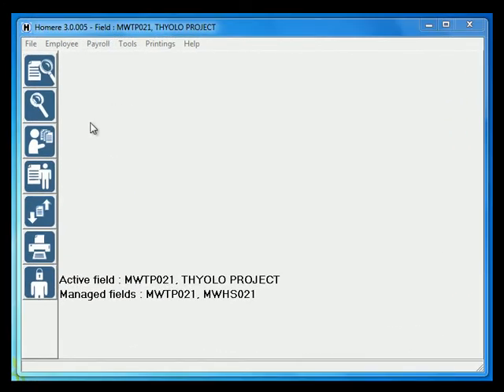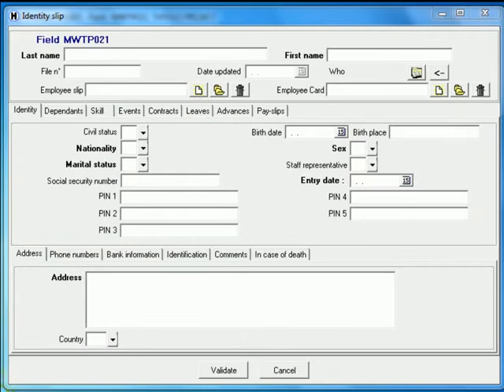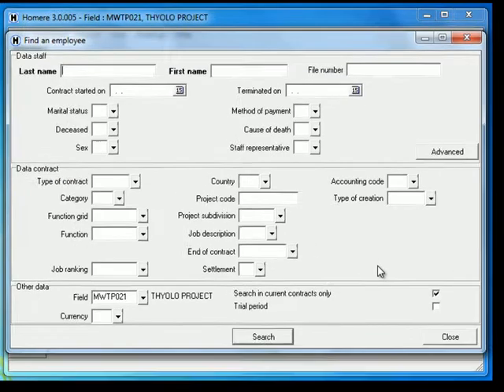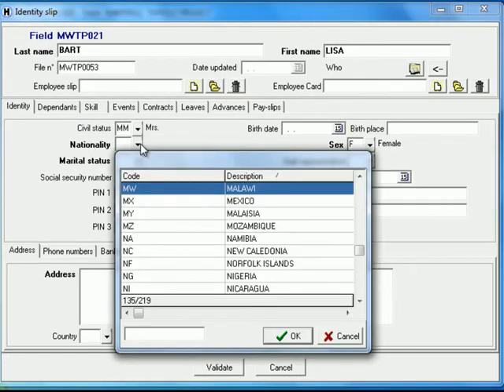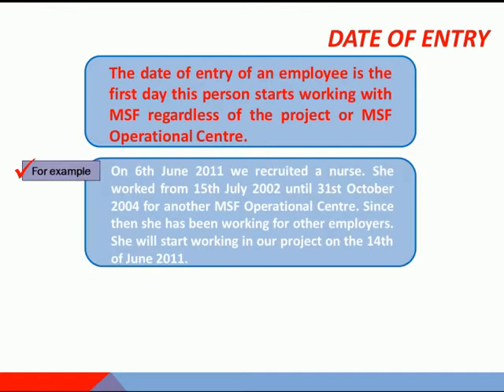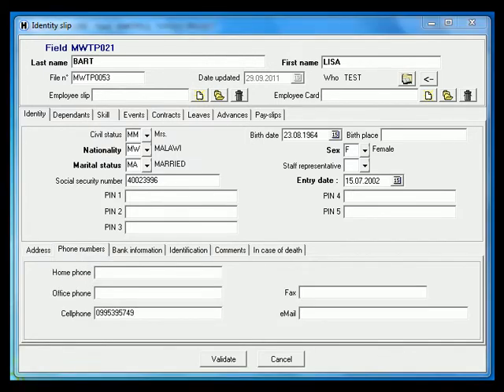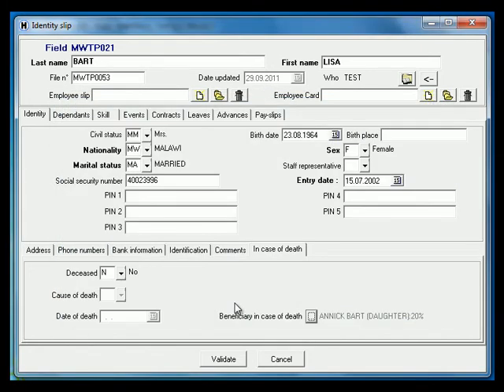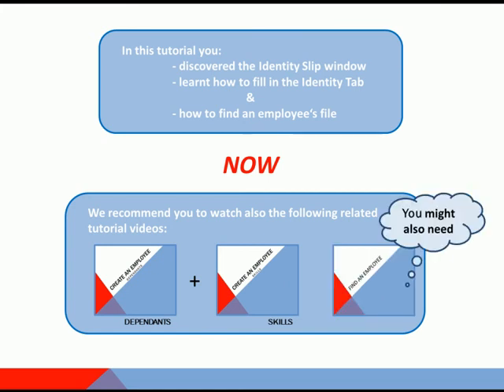Create_employee_identity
Employee's File part 1